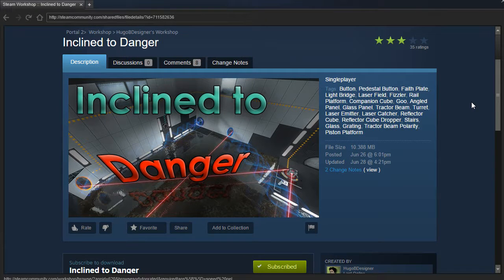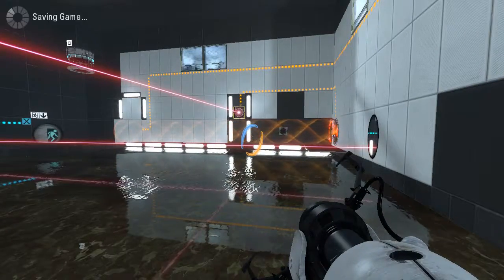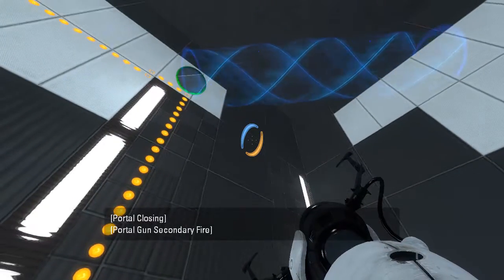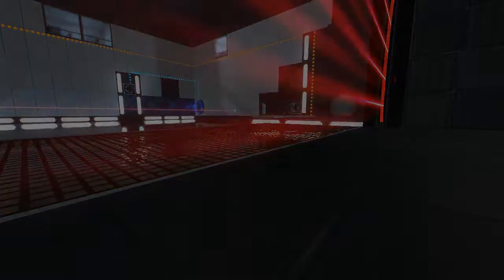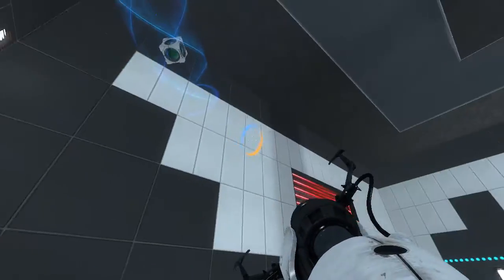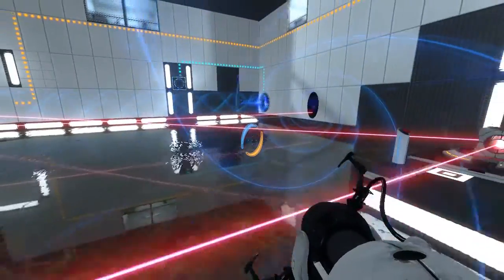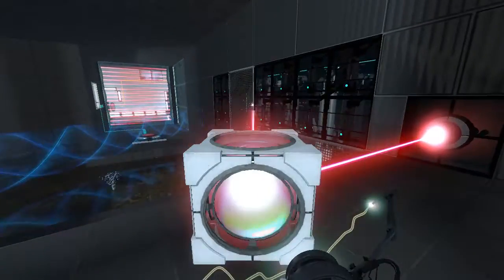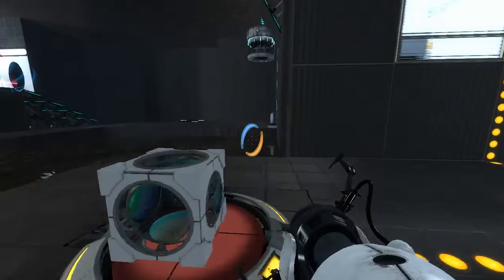Portal 2 PeTI - "Inclined to Danger" by HugoBDesigner